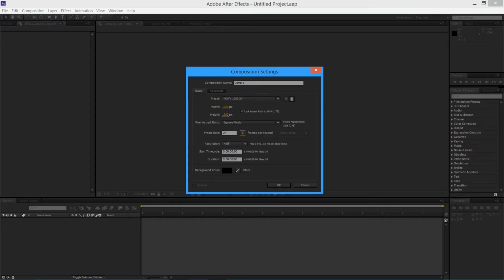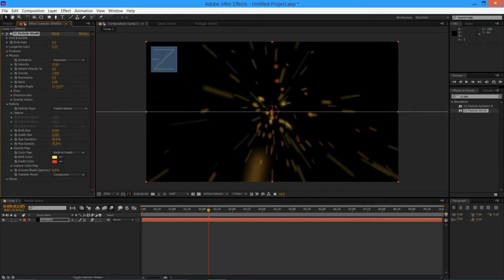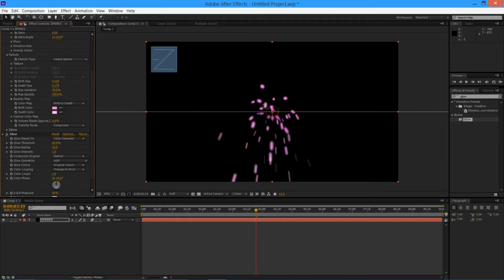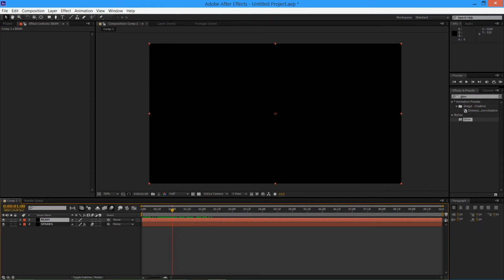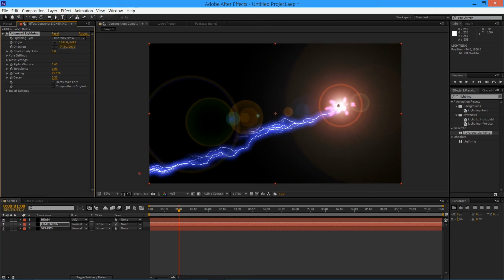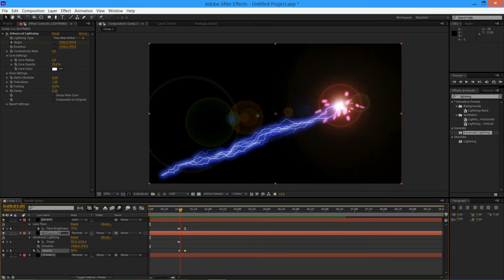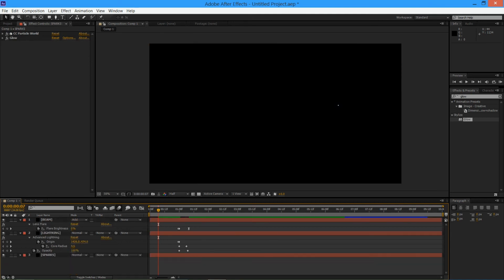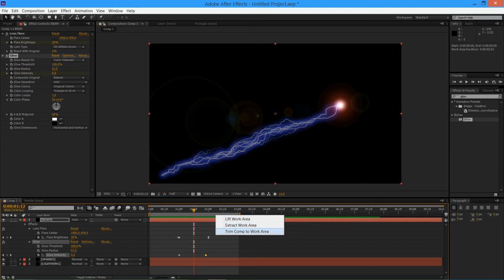Electro Lightning Effect! || After Effects Tutorials [No Plugins/Stock Footage]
Hey guys, it's Captain Geek, and today, we get into some After Effects goodness!

Today, I recreate the lightning Electro effect used in THE AMAZING SPIDER MAN 2 completely in After Effects! We used Advanced Lightning, glow, lens flare, and cc Particle World to get this effect to look FAB!